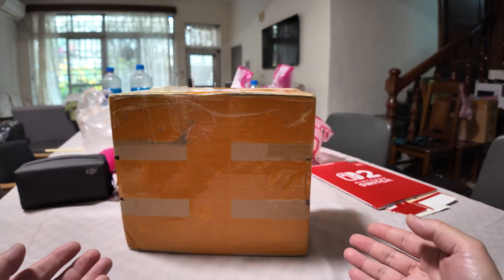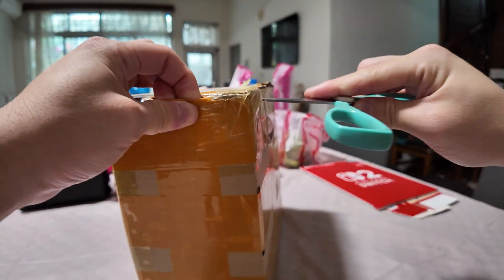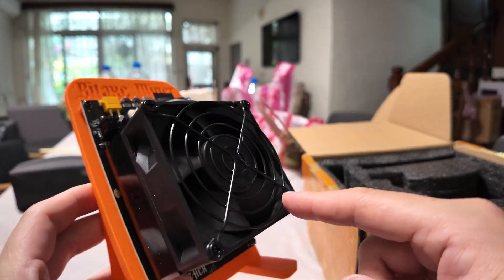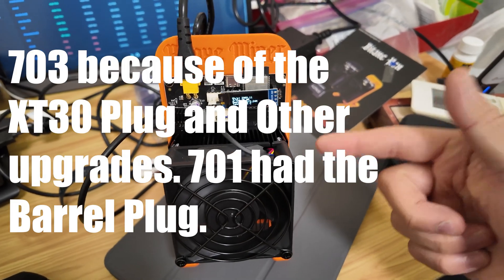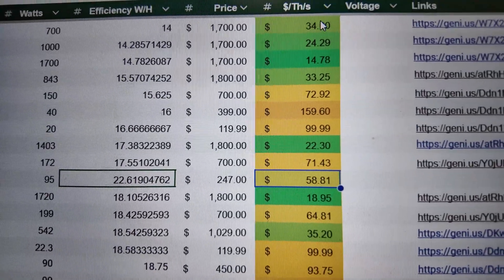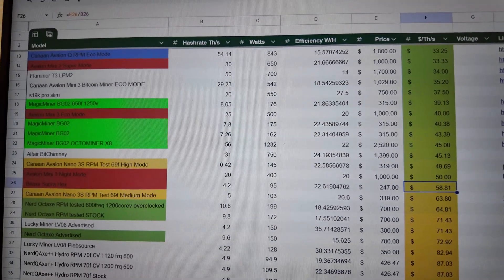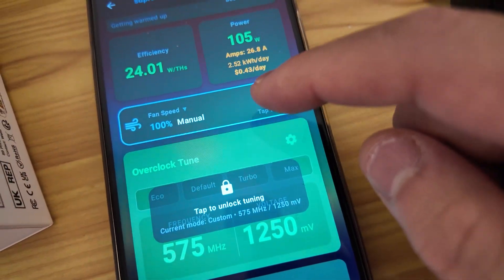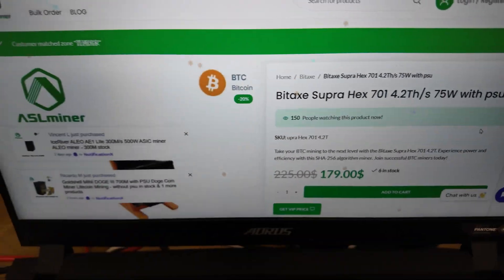IM SOLO MINING BITCOIN IN TAIWAN!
I’m in Taipei, Taiwan, and I just received a surprise package from ASLminer.com — a brand-new Bitaxe SupraHex / Hex 703 Bitcoin SOLO lottery miner.

This desk-friendly Bitcoin miner pushes ~4.2 TH/s, uses 6 Bitmain BM1368 chips, and costs just $247 shipped. I test real-world hash rate, power draw, temps, noise, efficiency, and compare its dollars per terahash against other popular solo lottery miners.

We also talk:

- Solo Bitcoin mining reality (lottery odds)
- Efficiency vs value
- Firmware limitations & overclocking potential
- Why this miner beats most desk miners on $/TH

📊 I’ve linked my Bitcoin SOLO miner comparison Google Sheet below so you can run the numbers yourself

🎁 GIVEAWAY: I’m giving away 1 month of hash rate from this miner.

Chapters:
0:00 Traveling to Taiwan & Bitcoin mining
0:42 Why Taipei is amazing (food, zoo & red pandas 🐼)
1:02 Unboxing a NEW Bitcoin SOLO lottery miner
1:50 Bitaxe SupraHex unboxing – Bitcoin desk miner
2:30 Bitaxe Hex build quality & first impressions
3:10 Cooling, fan noise & Bitcoin miner thermals
3:45 Power supply, XT30 connector & home Bitcoin mining safety
4:00 Powering on the Bitaxe SupraHex in Taiwan
4:19 Bitaxe SupraHex specs – BM1368 Bitcoin mining chips
4:30 SOLO Bitcoin mining setup (CKPool lottery mining)
4:53 Bitcoin solo mining hashrate, temps & power draw
5:30 BTC solo mining efficiency – watts per terahash
6:05 Best Bitcoin solo lottery miner? Dollar per terahash comparison
6:45 Comparing solo Bitcoin miners vs desk lottery miners
7:10 Bitaxe firmware, overclocking & solo mining risks
8:00 Bitcoin solo miner noise, airflow & cooling performance
8:45 Is solo Bitcoin mining worth it in 2026?
9:05 Solo Bitcoin mining results & live hashrate spike
9:34 Bitcoin solo mining giveaway + discount code